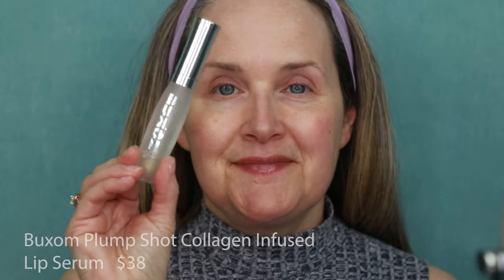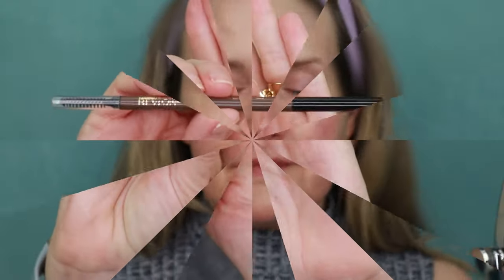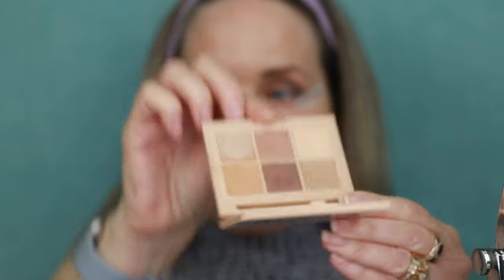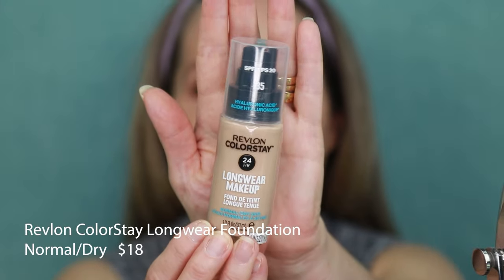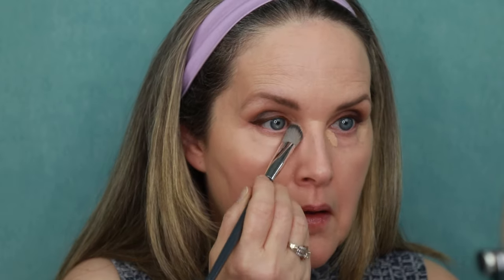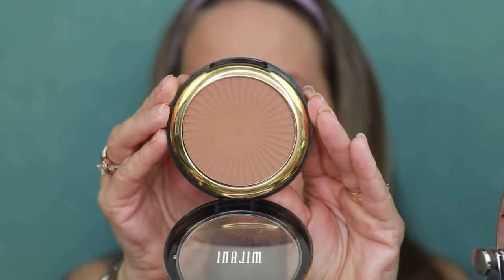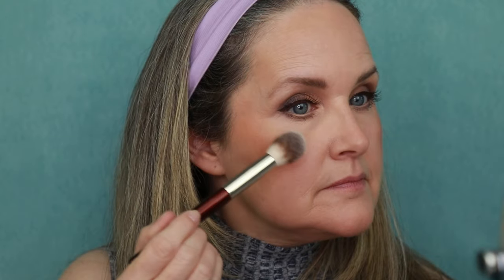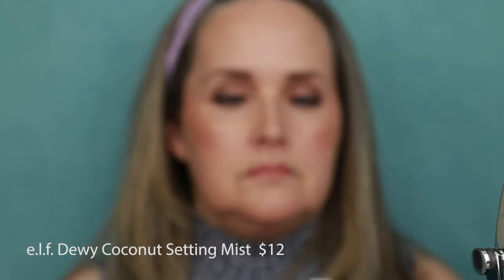Mature Makeup - Incredible Drugstore Products for Over 50 Skin | Drab to FAB Makeup Tutorial 2023!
You may also enjoy this video:
BEST of 2023 Face Products for Women Over 50! Makeup That Is INCREDIBLE on Mature Skin!

Hi everyone!
I hope you enjoy this fun makeup video I created using "mostly" Drugstore products on my over 50 skin! I call it my "How to Go from Drab to Fab" makeup look.

Best Drugstore Makeup For Mature Skin 2023! Game Changers & Hidden Gems on My OVER 50 Skin!!

Testing A New DRUGSTORE Foundation - It BLEW ME AWAY!! Amazing for Dry, Mature Skin | OVER 50

✨Products Used
Buxom Plump Shot

I always say if a product has been sent to me and this by NO means, means a favorable review of a product. I only give honest reviews no matter what.